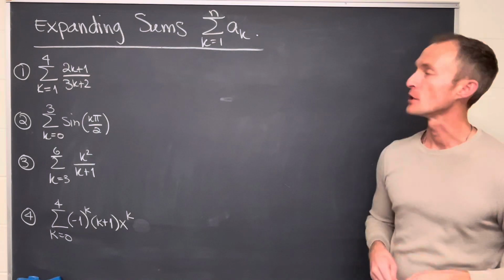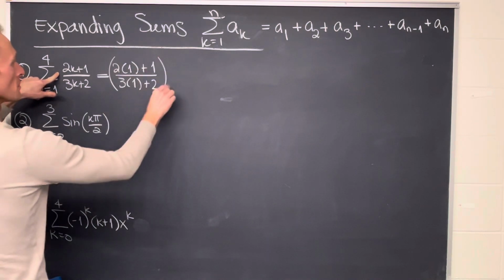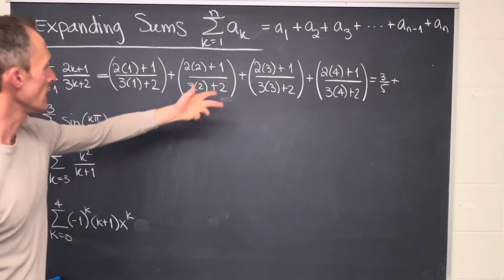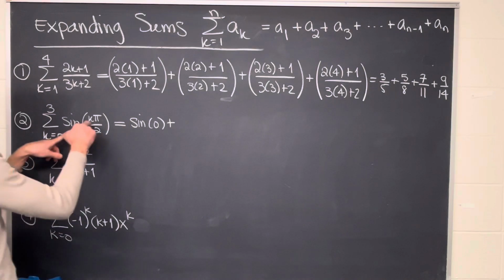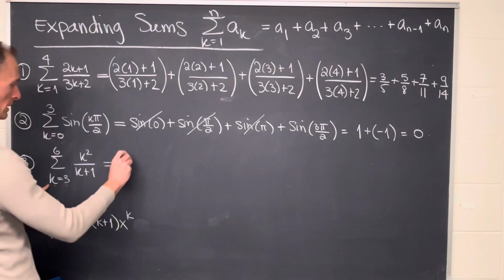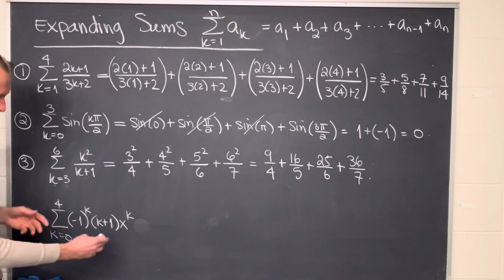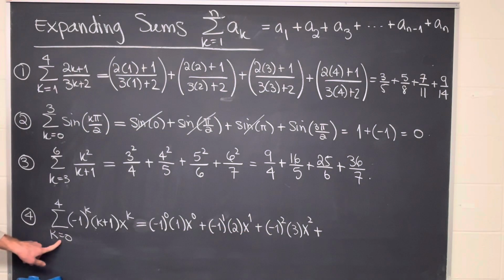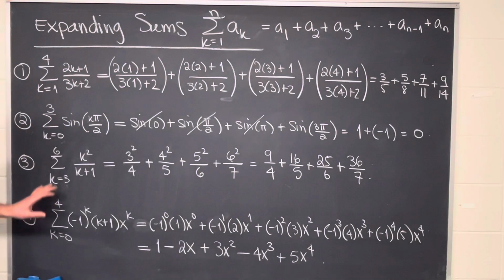Sigma Notation: What is it and Why do We Care?